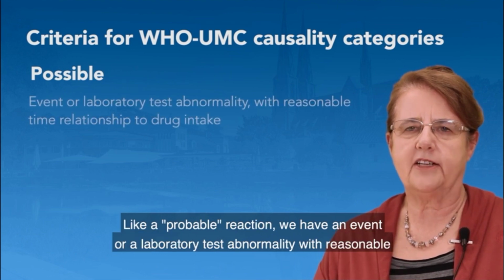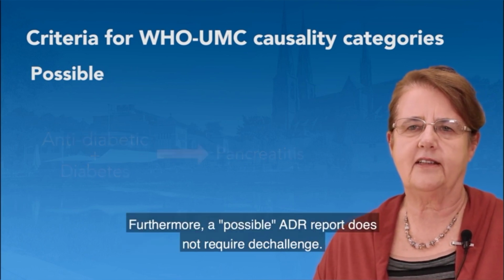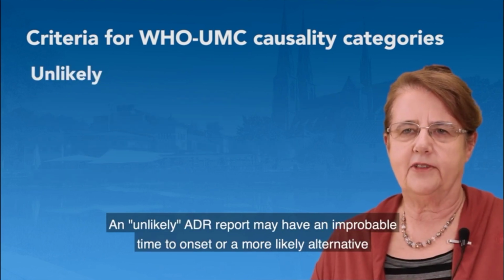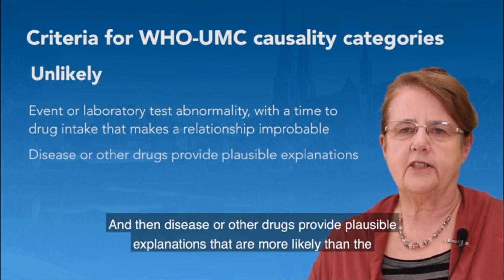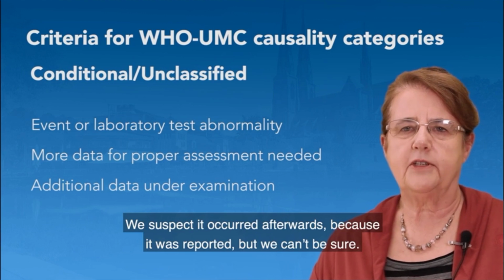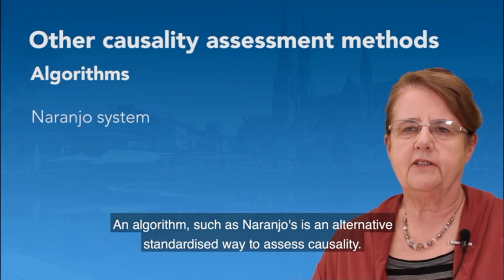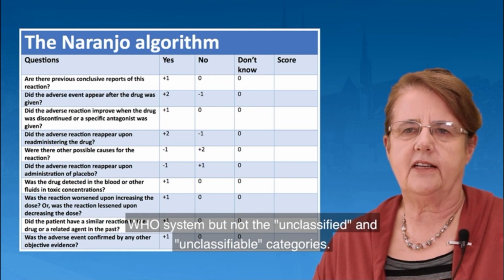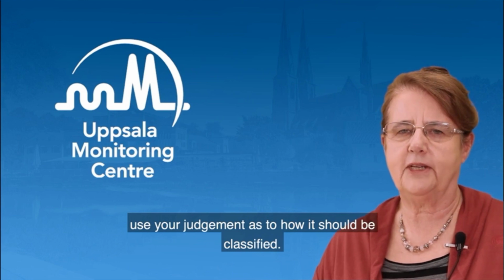PHARMACOVIGILANCE-CAUSALITY OF SINGLE CASE SAFETY REPORT- categories unlikely,possible,unclassified